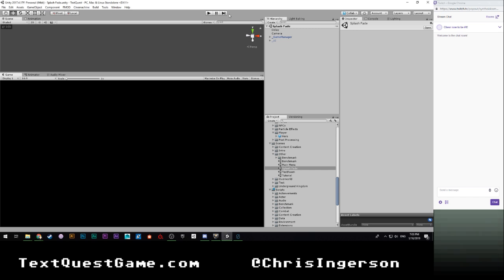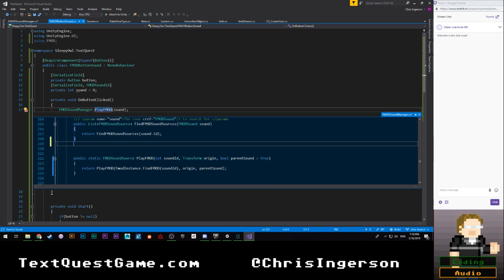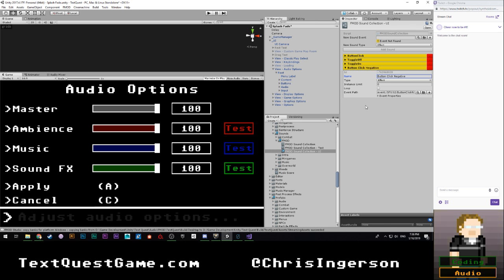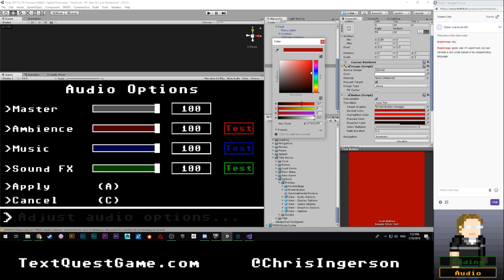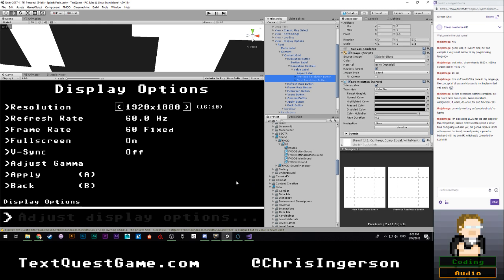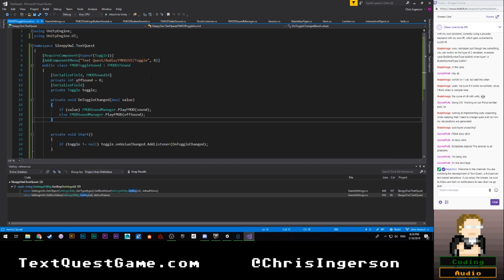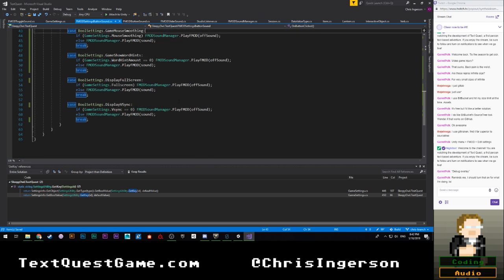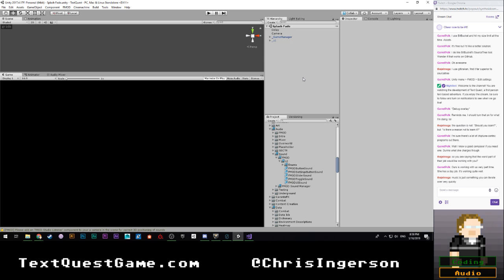Text Quest Devstream - 01/10/2019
Started adding FMOD sounds to menu interactions (clicking on buttons, setting toggles, etc).